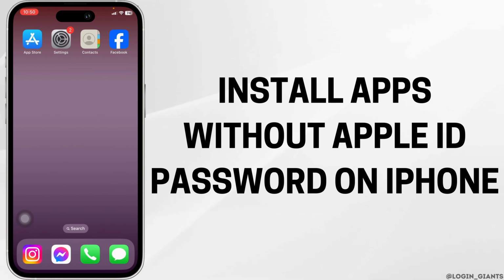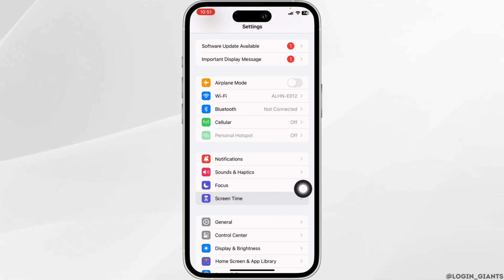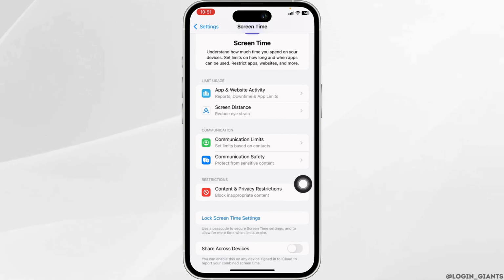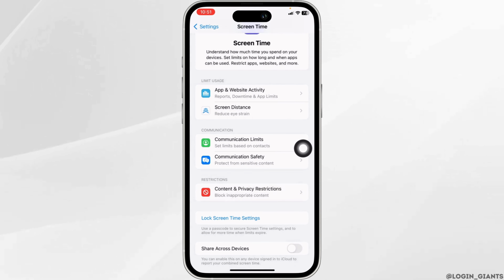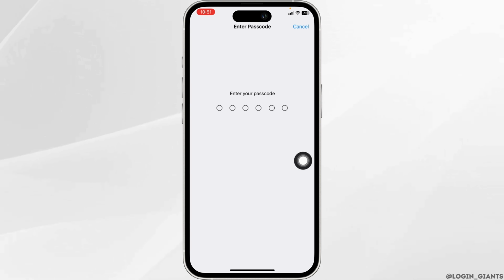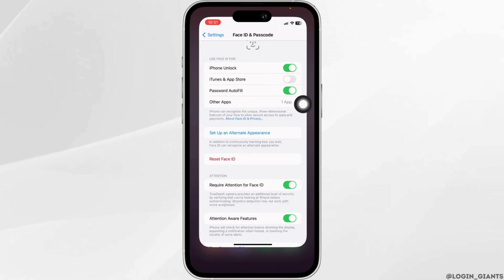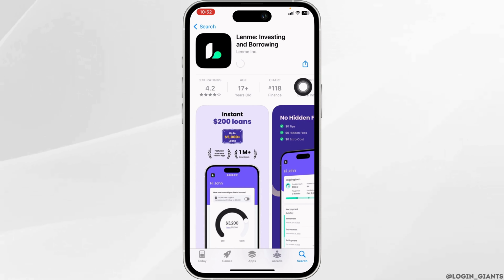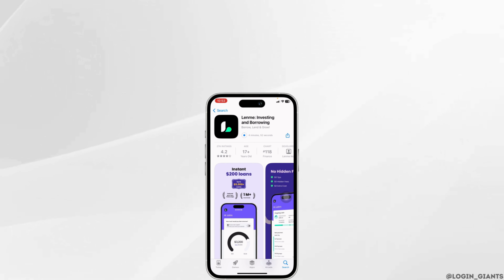How to Install Apps Without Apple iD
Looking to download apps on your iPhone without using your Apple ID and password? This guide will show you alternative methods to install apps on your iPhone in 2024 without requiring your Apple credentials.

In this tutorial:
0:00 - Introduction
0:05 - How to Install Apps Without Apple ID | Download Apps On iPhone Without Apple ID & Password 2025

Explore various techniques for downloading apps on your iPhone without logging in with your Apple ID. Learn how to use third-party app marketplaces, redeem gift cards, or borrow another user's Apple ID temporarily to install apps. Additionally, discover how to utilize Family Sharing and App Store restrictions to access apps without directly using your Apple credentials.

Download apps hassle-free on your iPhone without needing your Apple ID and password!